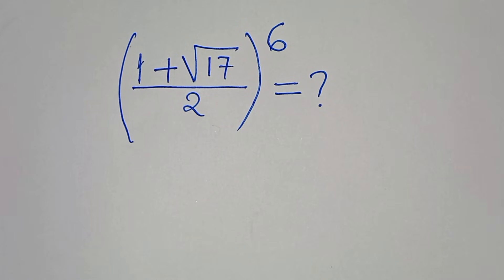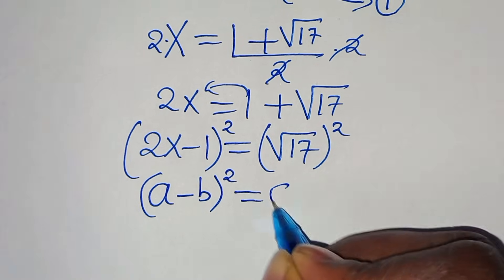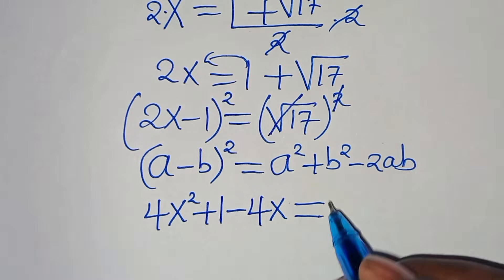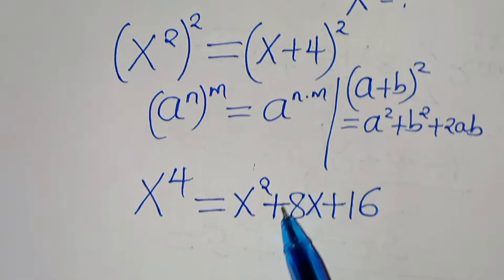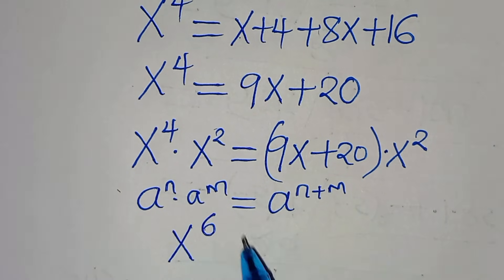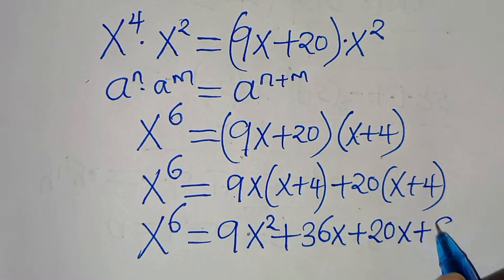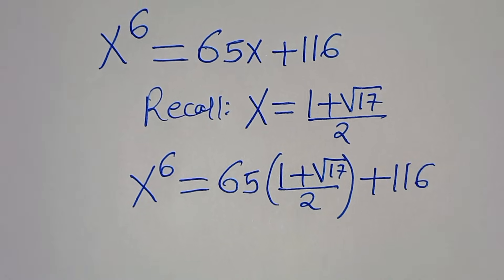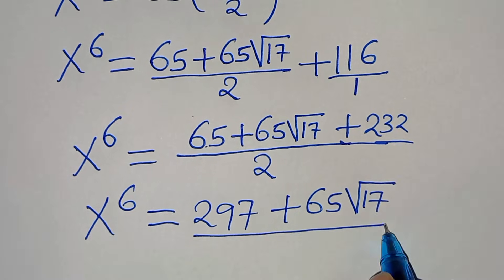Germany | Can you solve this? | Math Olympiad